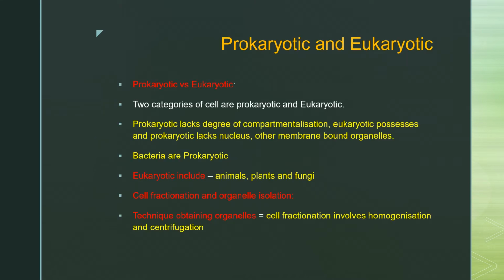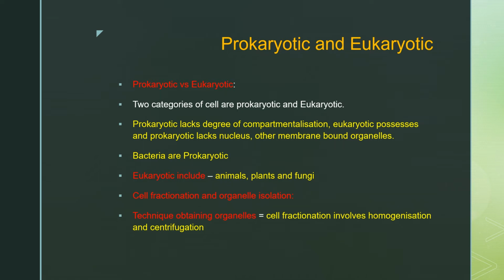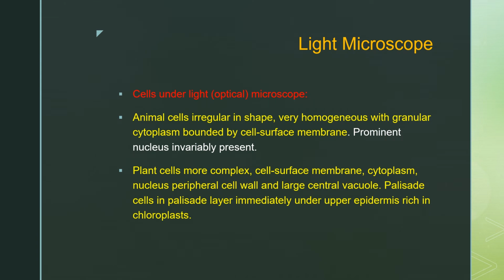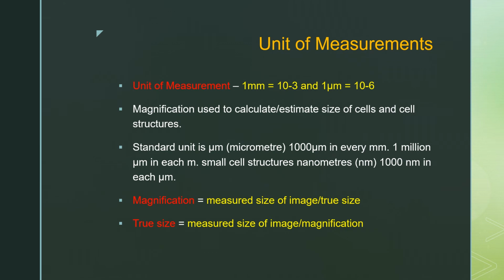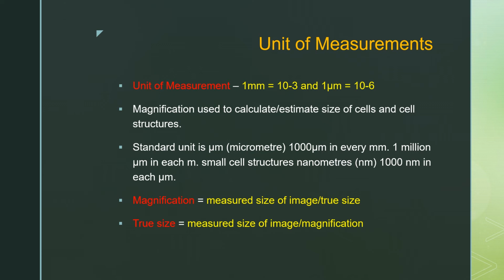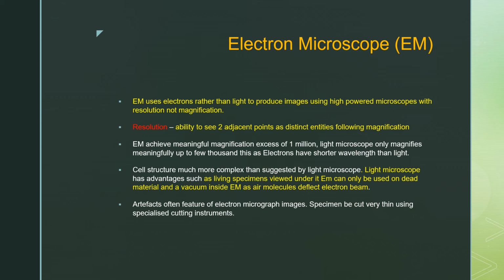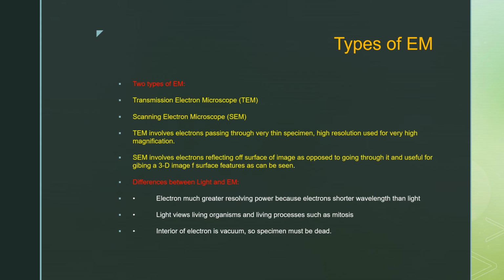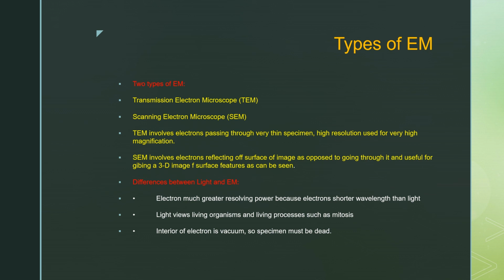AS1 Biology - Microscopes Revision Video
Thanks to Ms Doherty, Mr Haughey and Ms McBrearty for the notes.